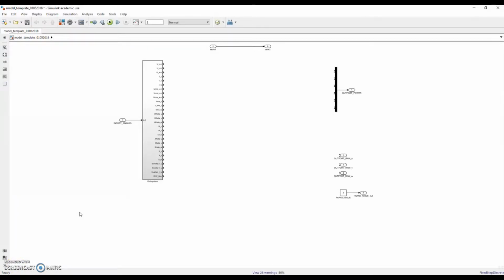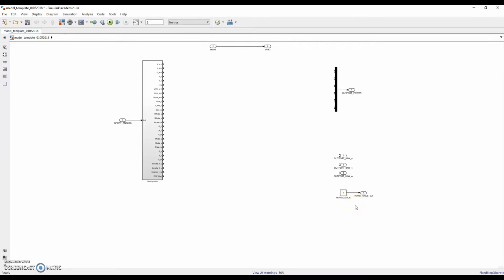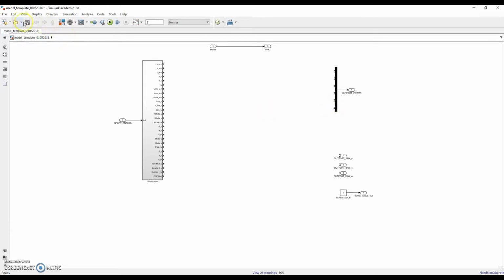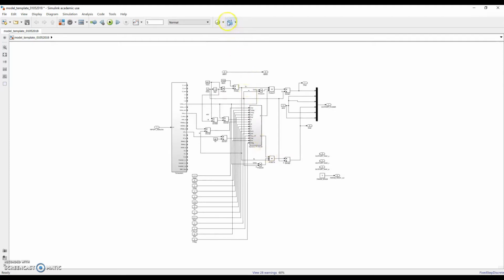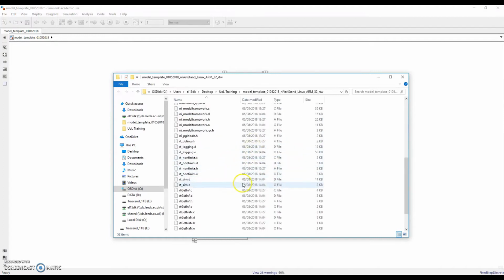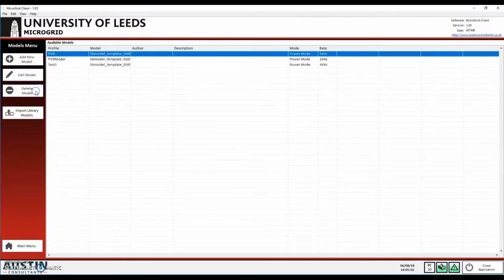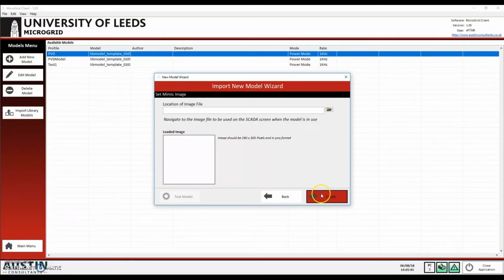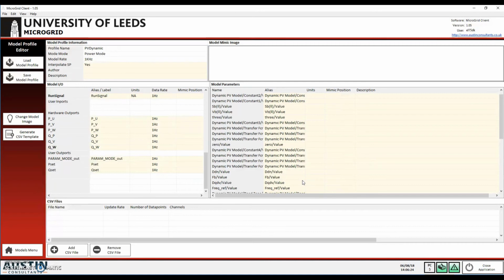UoL SGL: Compiling and Loading Simulink File to Client